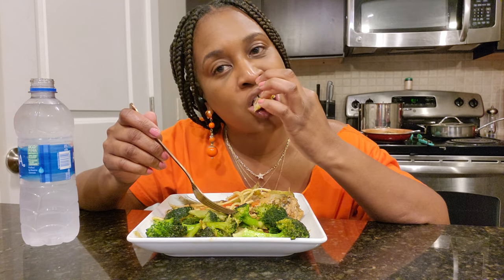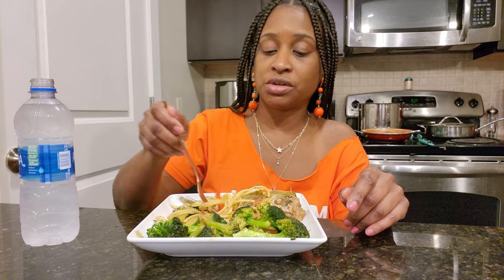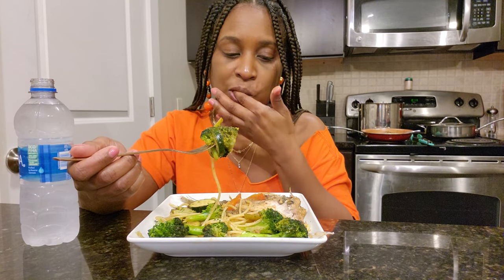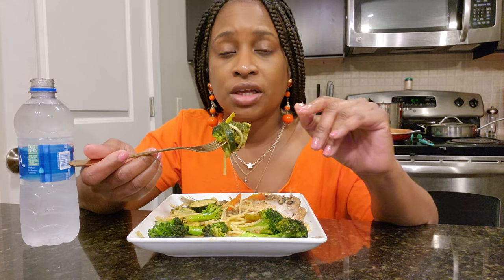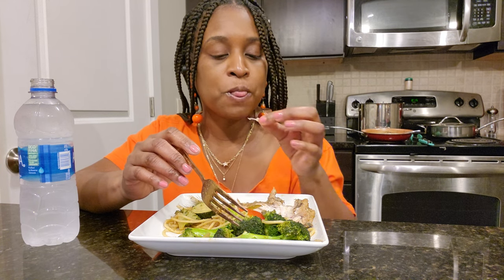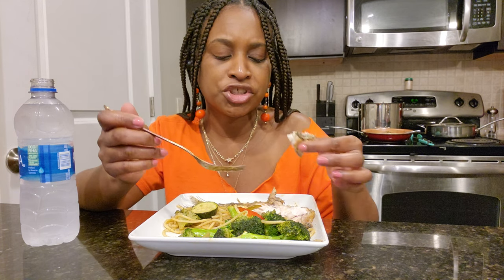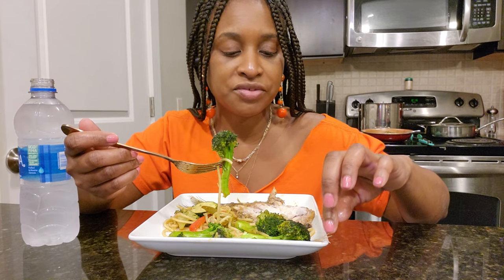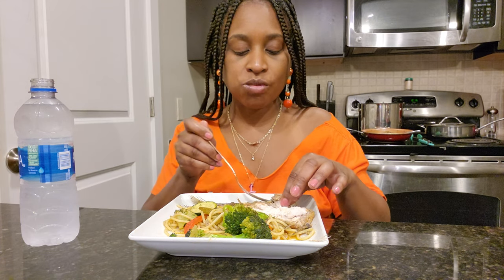EATING SHOW! PORGY+PASTA+ZUCCHINI+BROCCOLI!